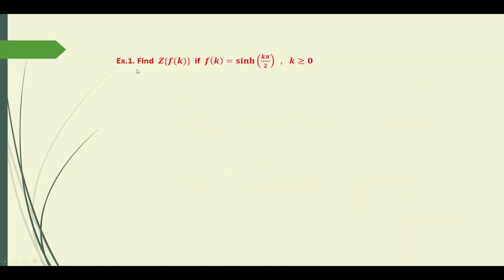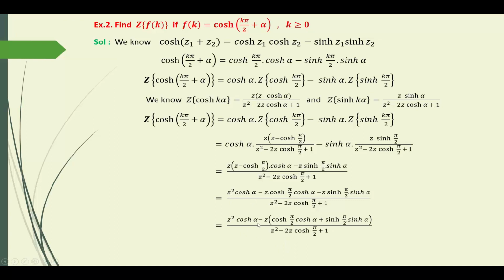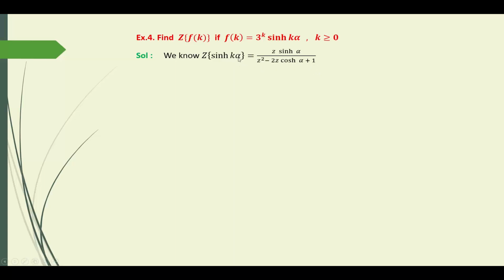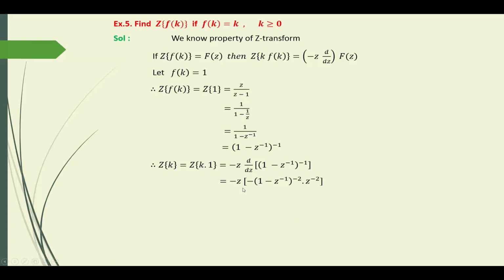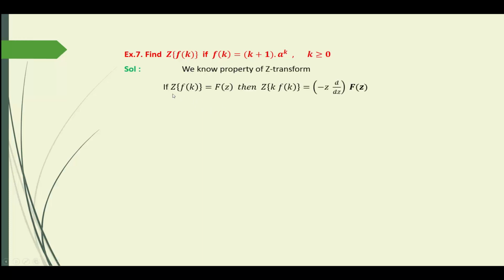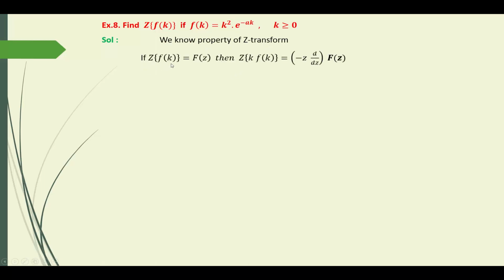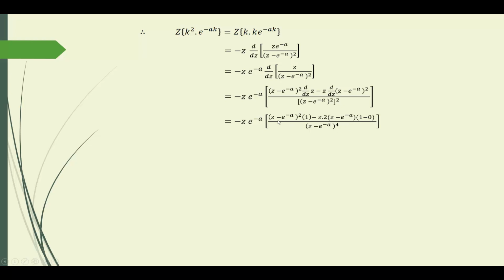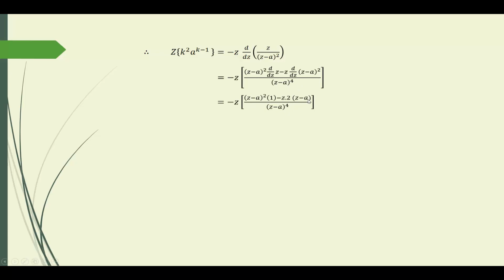Additional examples on Z- transform (Video 8) Integral Transform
T.Y.B.Sc. MTH-505 Integral Transform (Video 8) Unit 4: Z-Transform : Additional examples on Z-Transform

Z-Transform